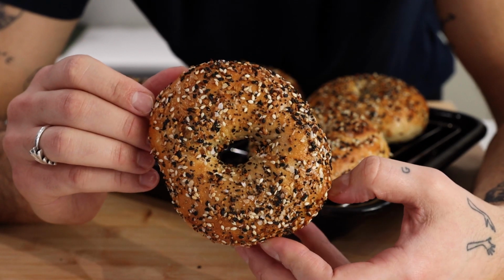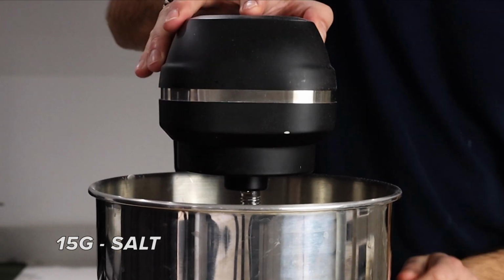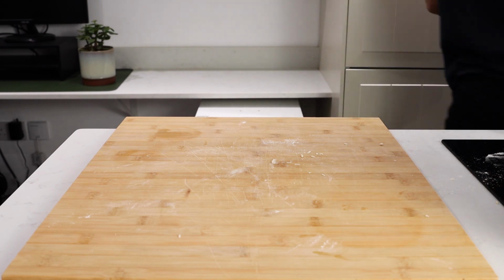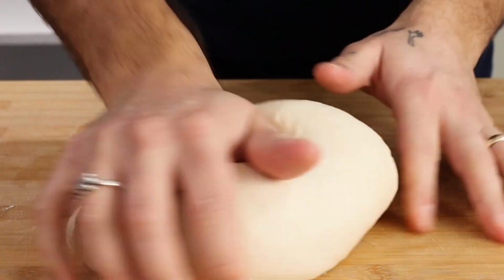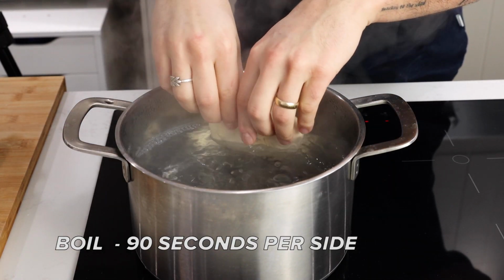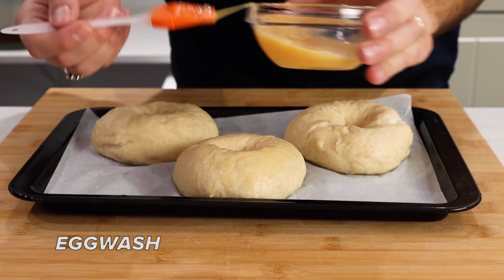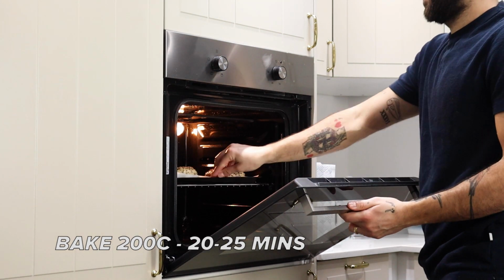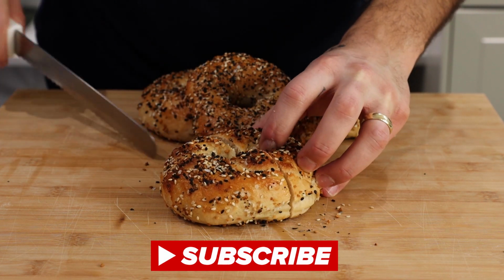Homemade BAGEL Recipe (with everything bagel seasoning)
Bagels have to be one of my favourite types of bread,  I have one most mornings and on my most recent trip to America I picked up the famous "everything bagel seasoning" so I thought, I have to make bagels now!

Here's the list of ingredients you will need: Makes 6 Bagels

400ml Warm water
7g Dry active yeast
1 TBSP Honey

550g Strong white bread flour
15g Salt

Everything bagel seasoning to coat - or alternatively you can make a similar version combining, sesame seeds, salt, poppy seeds, garlic granules and onion granules. ENJOY!